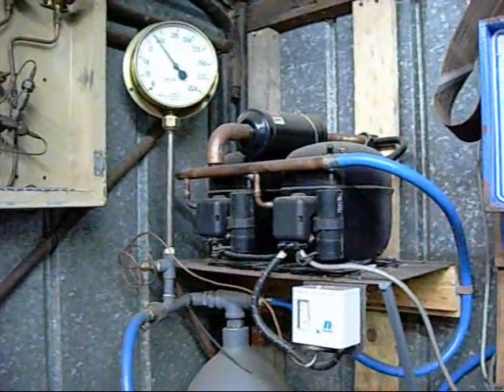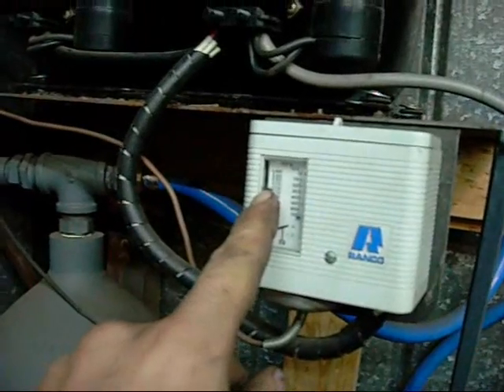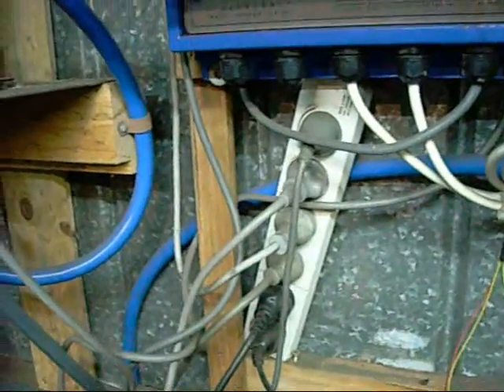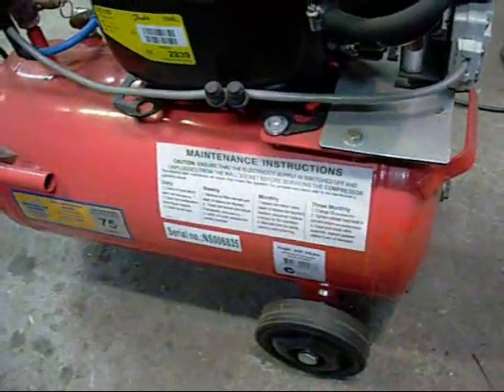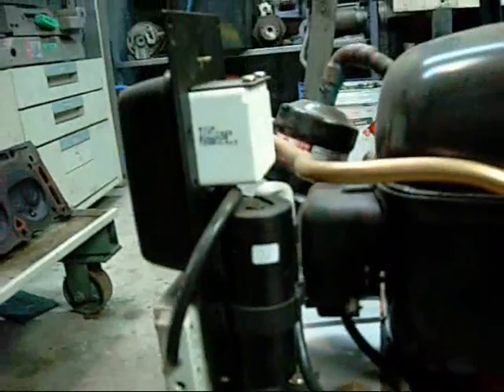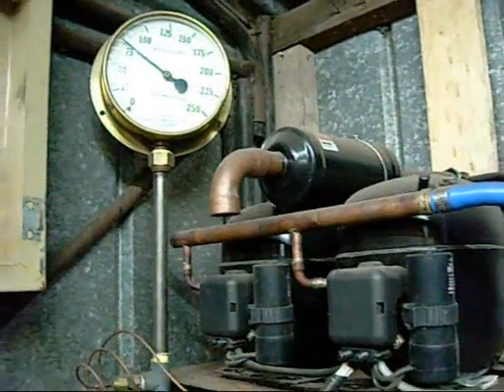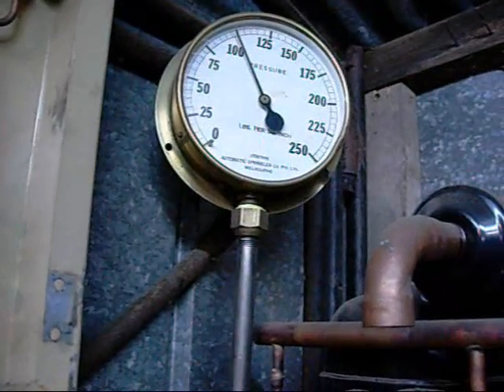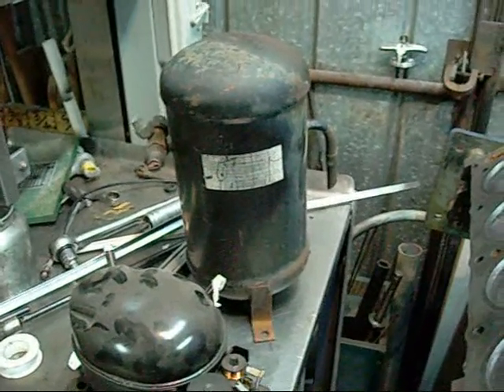Silent Air Compressors from Fridge Compressors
A few ppl have asked for more info on using a fridge compresssor as an air pump in the past so I thought I'd show y'all my silent compressors to give an idea on how to construct one.

The most important thing is a pressure regulator and cut-out switch to ensure the tank dosn;t over pressurize and burst. these compressors can put out a lot of pressure.

The Tandem SC15's that i have as a permanent workshop compressor barely become warm when charging the tank from dead flat to 100 PSI, they are rated at roughly 3/4 HP each and have no trouble seating tire beads, spray painting or running a small sand blaster.